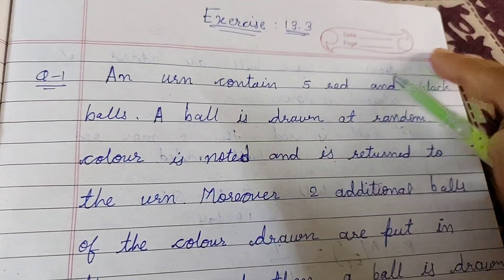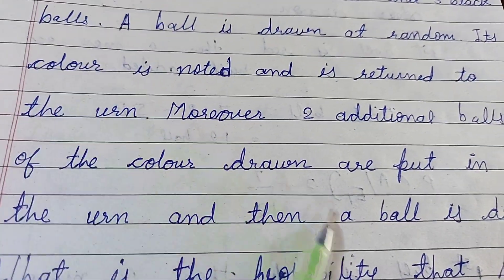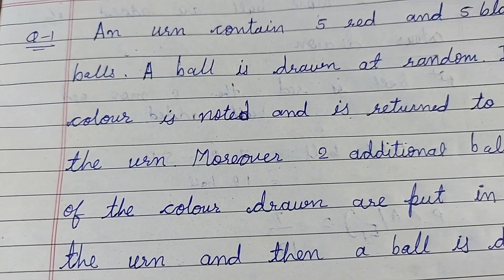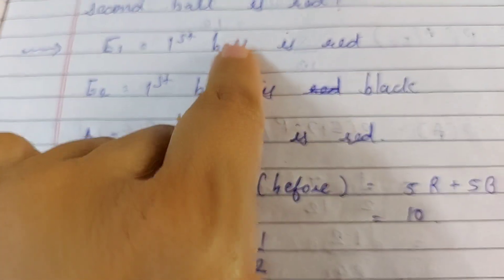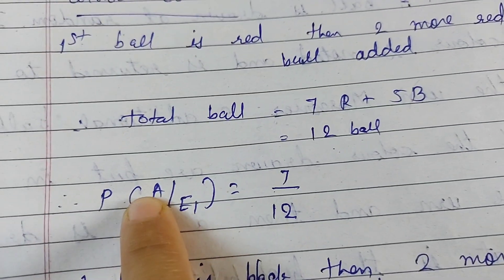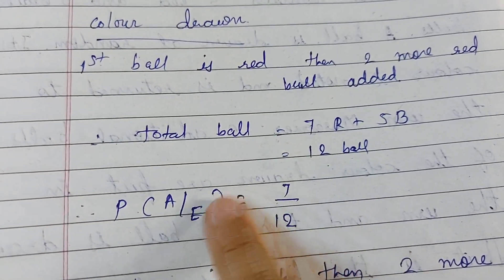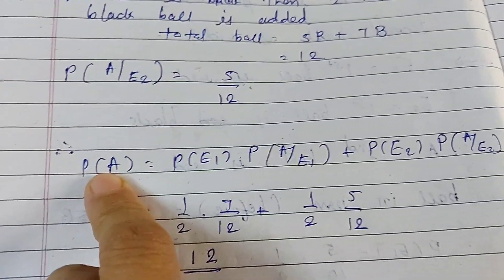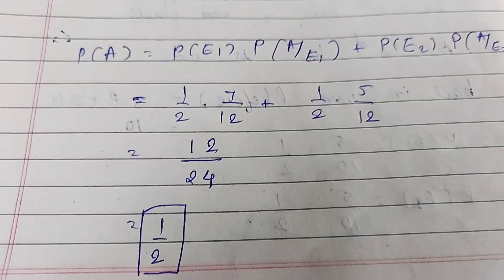Class 12 maths ex13.3 que1